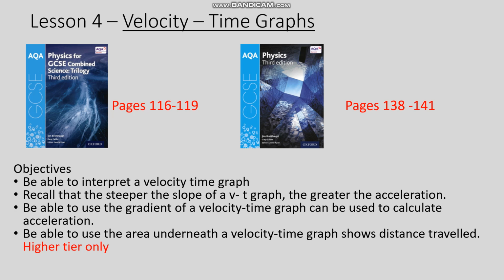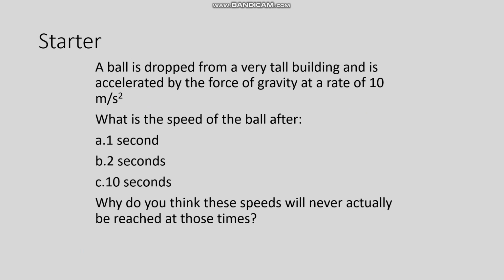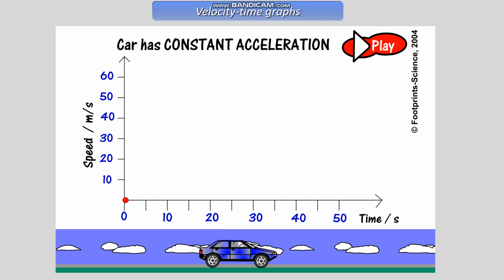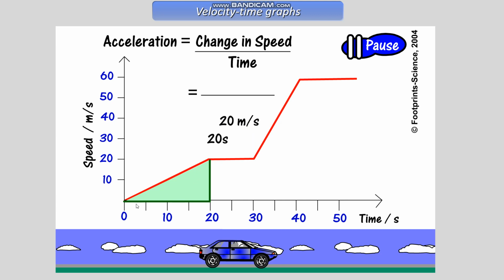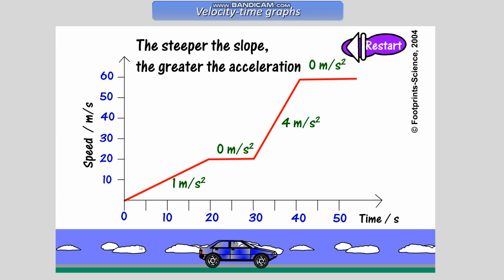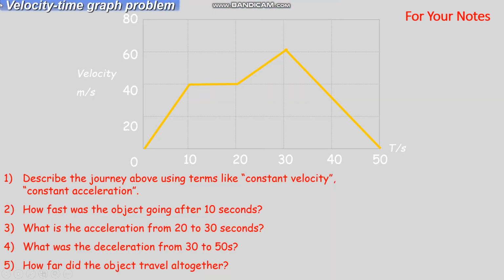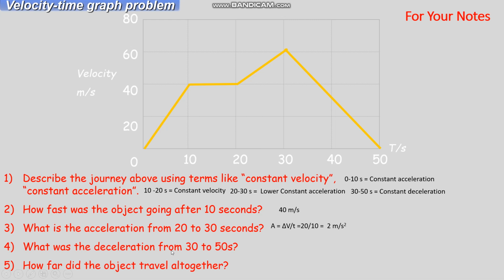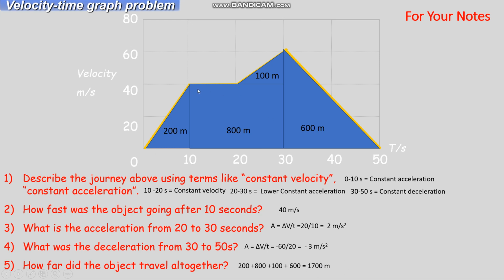GCSE Velocity Time Graphs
GCSE Motion - Lesson 4 - Velocity-Time Graphs